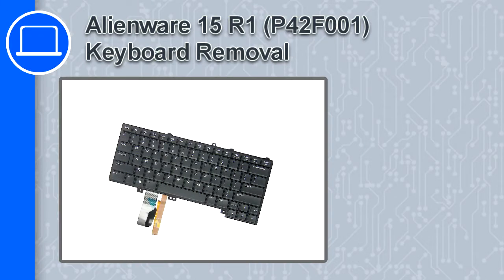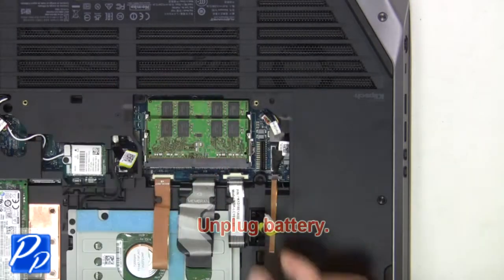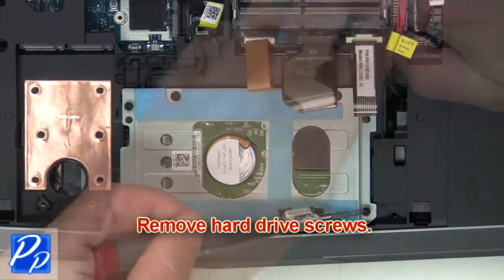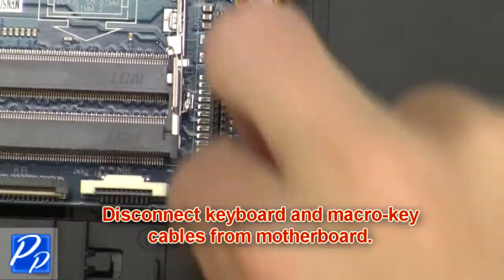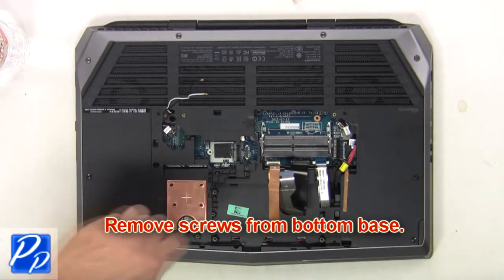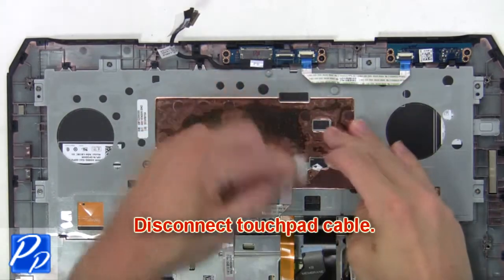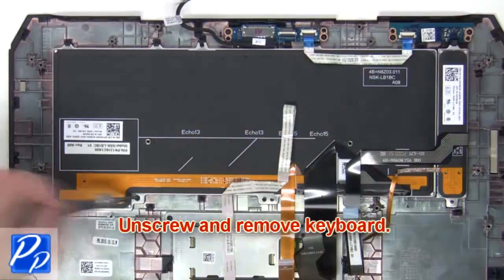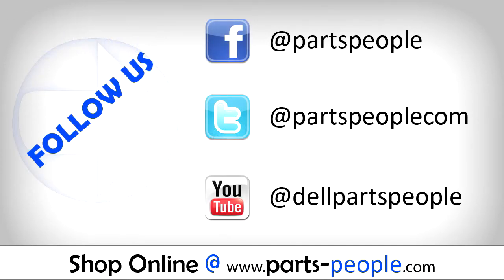Dell Alienware 15 R2 (P42F002) Keyboard How-To Video Tutorial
INSTALLATION & REPAIR INSTRUCTIONS:
- STEP-1: Avoid static discharge by grounding yourself using a wrist grounding strap or by touching a bare metal surface like a connector on the back of the laptop

and remove all of the power including the battery and power adapter.